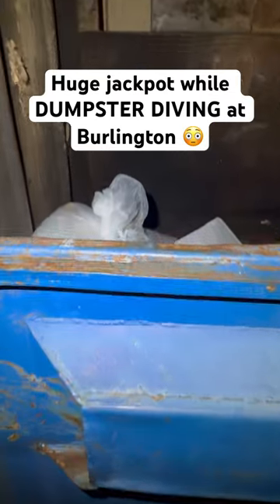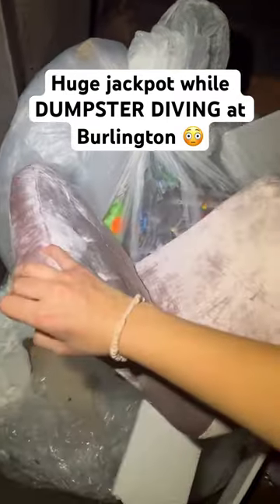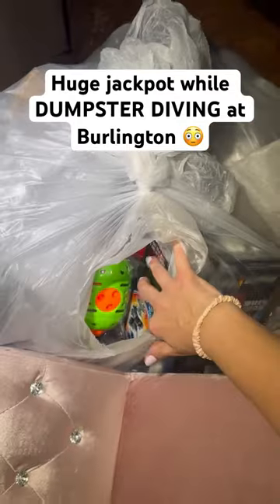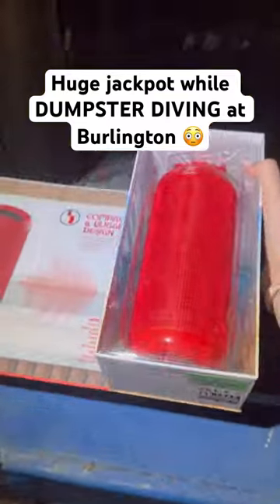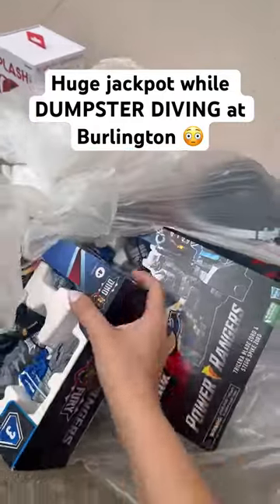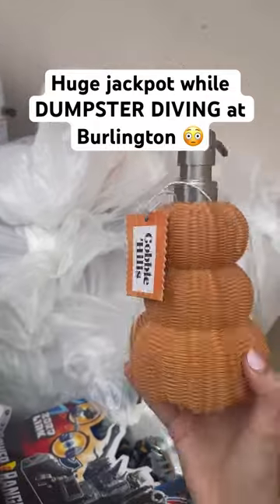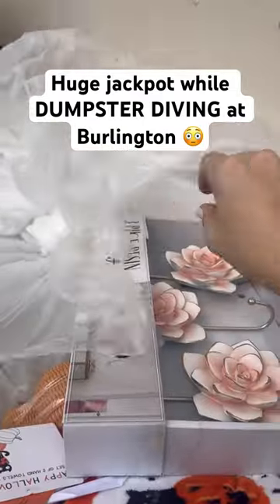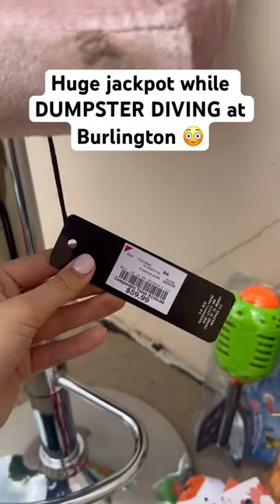Wait until you see what i found in this dumpster.. full vid on page